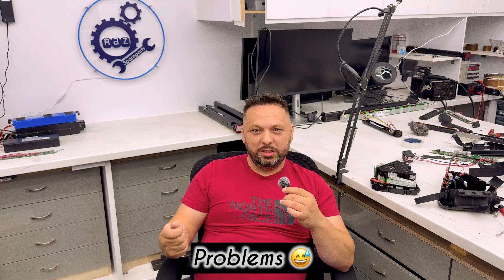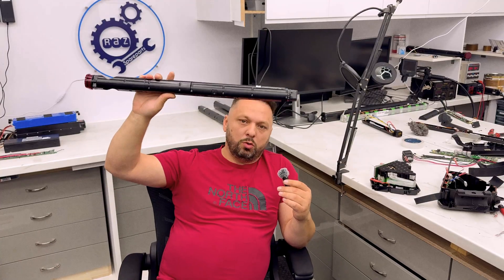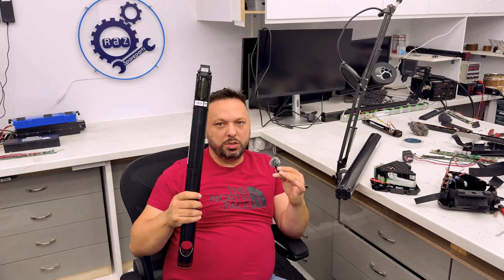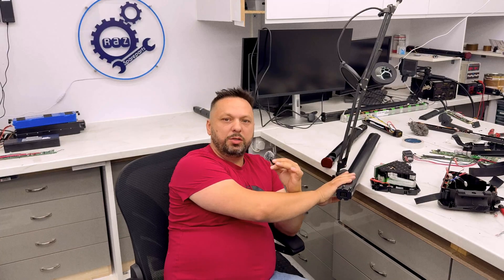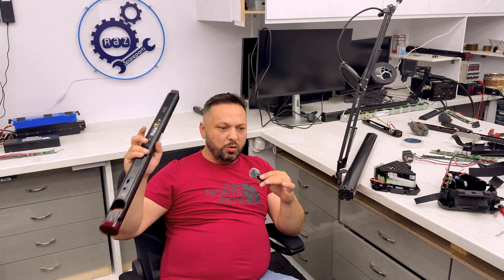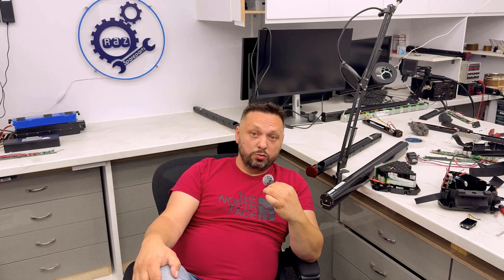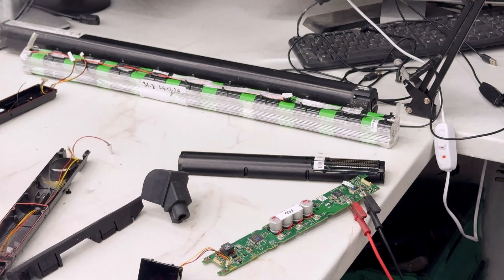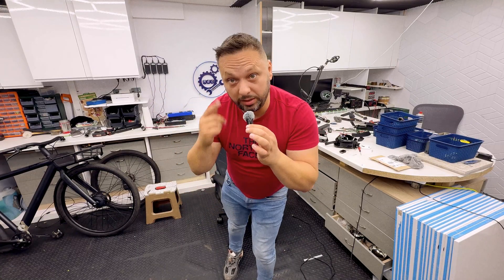The update that destroyed the Vanmoof s3 /x3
Hello Friends

This video is made as information porpuses for people that do self repairs to their bikes but not only

I hope is clear and easy to follow

For more info and components for your bike

If you need a e shifter repair please test your e shifter outside the bike and just to make sure you don’t have mechanical issues inside the wheel hub (grease is essential)

I can fully repair these parts with better quality components

If you need a repair for E-shifer please pack it well and  send it to Razspareparts along with your return address and contact all repairs

if you are a repair service and you need many e-shifers repaired please get in touch

After many repairs and many problems encountered on my quest I found a general problem with these  ...

If you want to purchase the kit you can find it i

Purchase VANMOOF KIT  ⤵️

Worldwide delivery

If you need only the battery diodes you can find them here

h

If you want to purchase the kit you can find it in the link below If you need extra parts you can leave me a message and I can add more parts to your order ..

Purchase kit  here ⤵️

Worldwide delivery

If you are from London and you need your bike repaired
These are the shops we are working with

Please don't send parts without prior discussion

And I hope my videos help the community to get back on the road

Let's keep those wheels spinning 👍

errors for the VanMoof S3:
1. BAT SCP: Short circuit
protection (main battery
related)
2. BAT_ MOTP: Mosfet over
temperature protection (main
battery related)
3. BAT_PDSCP: Pre discharge
short circuit protection (main
battery related)
4.BAT_PDOCP: Pre discharge
5. BAT_UVP2: Under voltage
issue)
6. BAT_UVP1: Under voltage
protection 1 (main battery
related)
7. BAT_ OVP2: Over voltage
protection 2 (main battery
related)
8. BAT_OVP1: Over voltage

8. BAT_OVP1: Over voltage
related)
to charge)
15. BAT DUTP: Discharge
16. BAT DOTP: Discharge over
discharge)
17. BATFP: Permnanent fail
circuit)
18. Error 17:
battery related)
19. Error 18:
BATTERY_MISSING - Signal
20. Error 19:
BATTERY COMMUNICATION
- Modbus battery (main battery
related)
21. Error 20:
 - BMS
seems to shutdown (main
battery related)
22. Error 21:
NO_ CHARGE_CURRENT
23. Error22 -
SSP TI Motor chip (module
related)
24. Error 23:
BLE chip (module related)
(Bluetooth chip)
25. Error 24: OAD _ABORT-
aborted?)
26. Error 25: OAD_ CRC -
Transferred image crc error
(Module related)
27. Error 26:
28. Error 27: OAD_PACK - No
or invalid file in pack (Module
related)
29. Error 28: ICF_TIMEOUT -
HEADER -
30. Error 29: ICF
Header not found (Module
related)
31. Error 30: \CF_ NO_FILES -
No files in pack (Module
related) in
32. Error 31: ICF ERASE -
Flash erase error (Module
related)
33. Error 32: ICF WRITE -
Flash write error (Module
related)
Programming of the BLE
Controller failed
39. Error 38: -
40. Error 39:
READ_LIGHT
_SENSOR
44. Error 43:
SHIFTER_NOT_IN_GEAR -
After 10 tries, gear has not
been reached
45. Error 44:
SHIFTER
COMMUNICATION -
Shifter)
46. Error 45:
MOTOR MOTOR CABLE -
Bit2